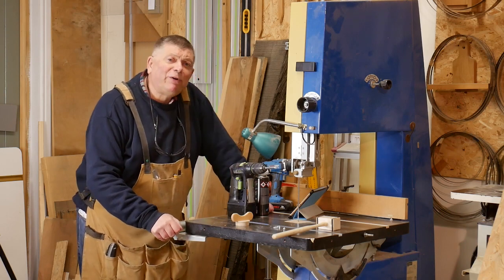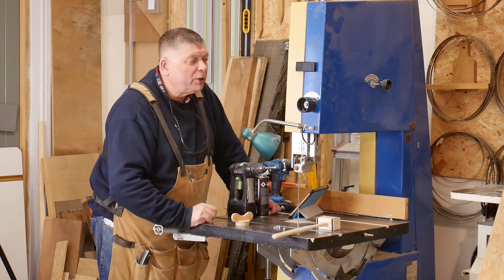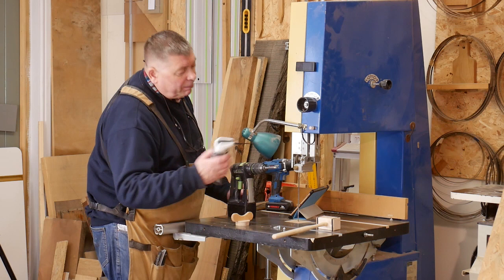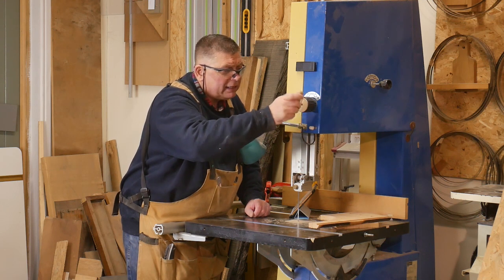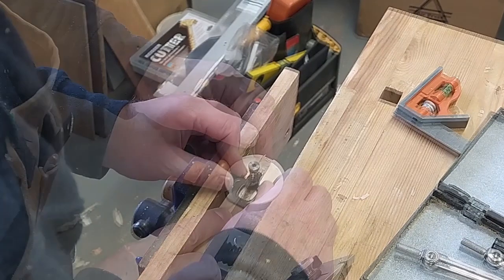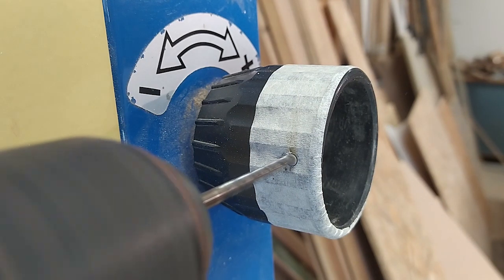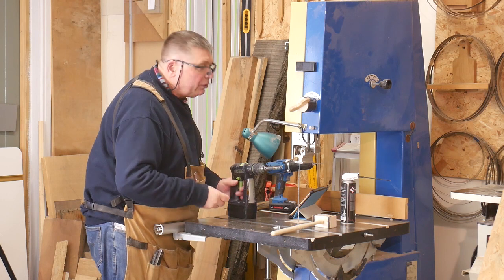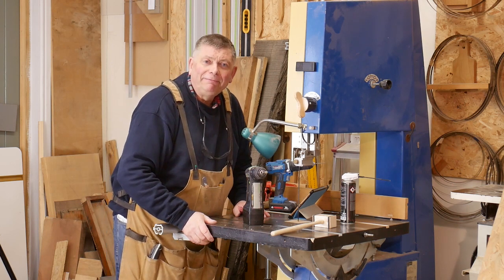How to make a stiff knob more comfortable to operate!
Steve Maskery solves a problem he's lived with for 24 years - how to make adjusting his bandsaw guard easier and less painful.